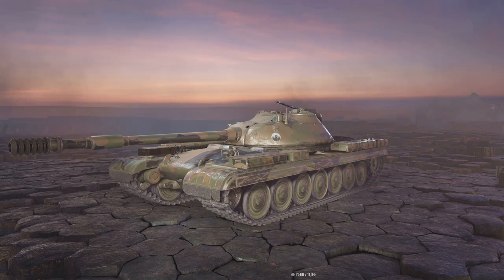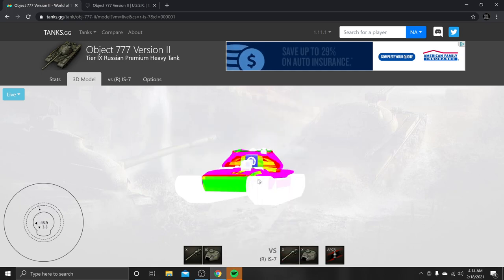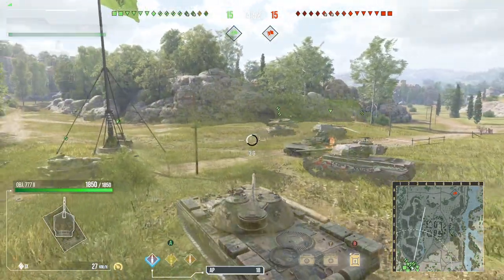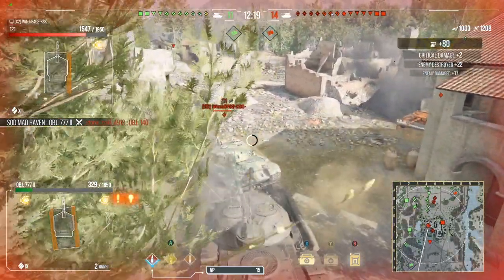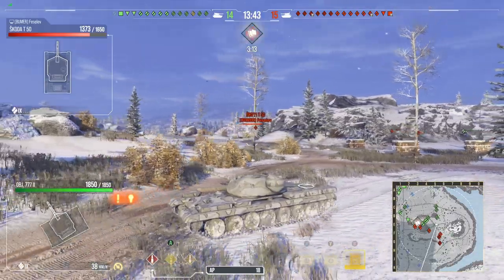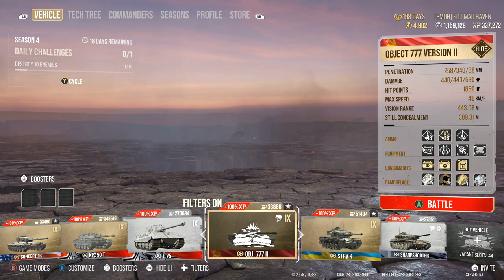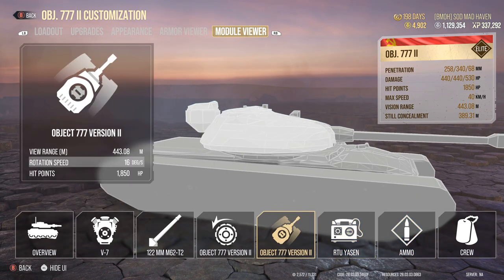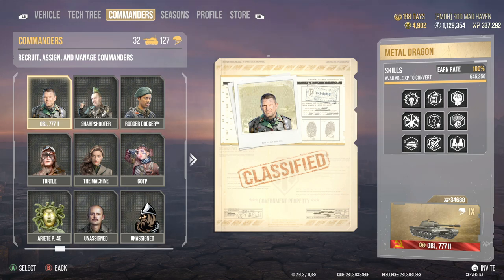OBJ 777 V2 [REVIEW WOT CONSOLE]